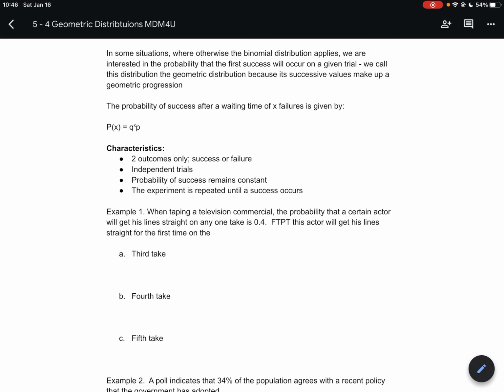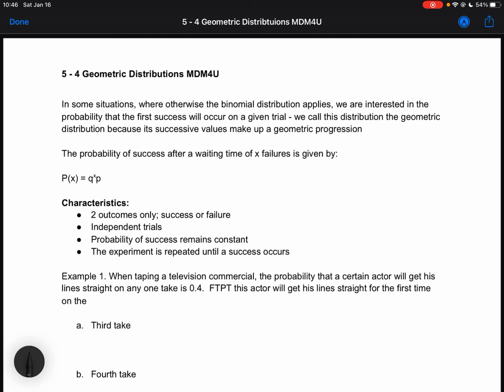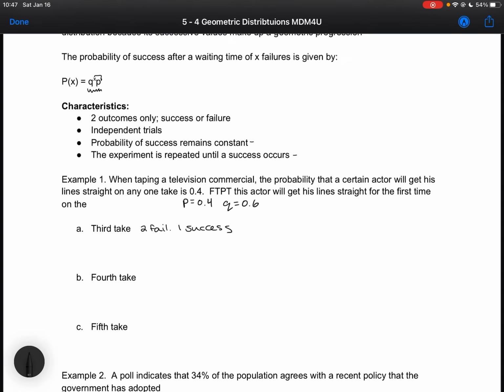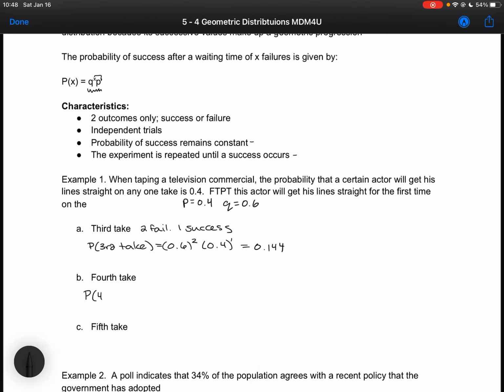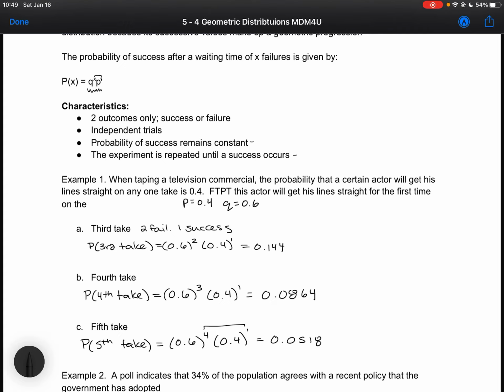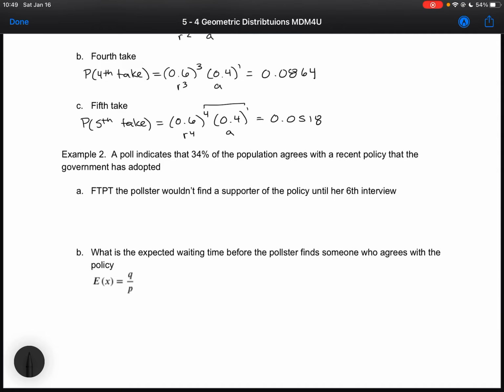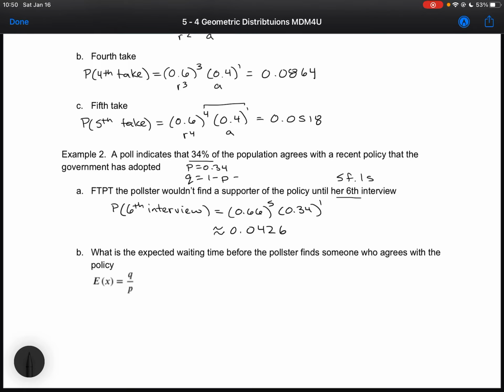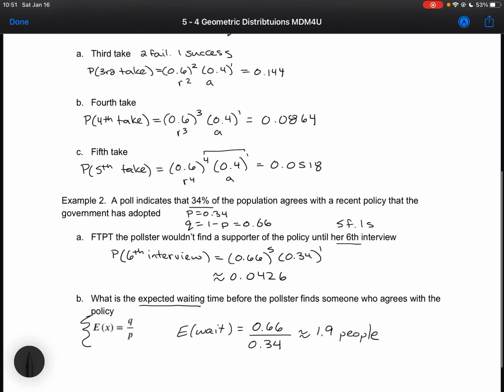5-4 Geometric distribution MDM4U